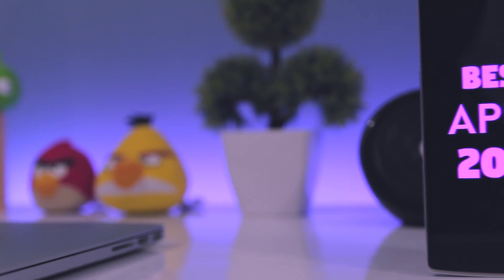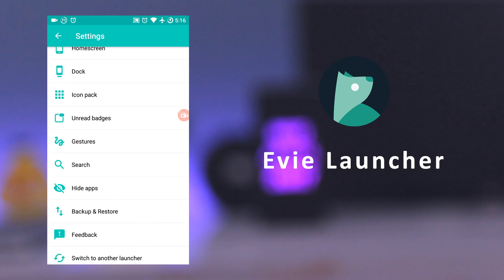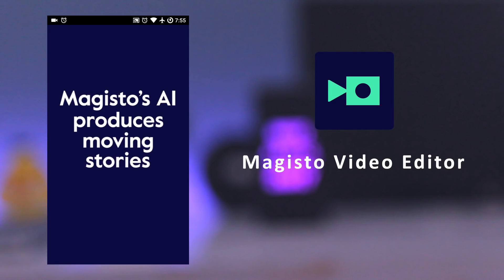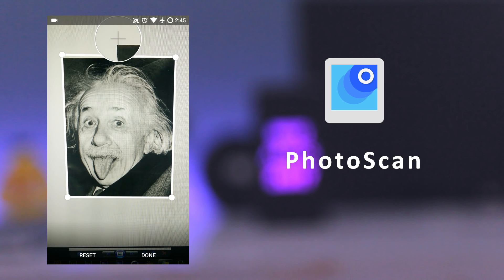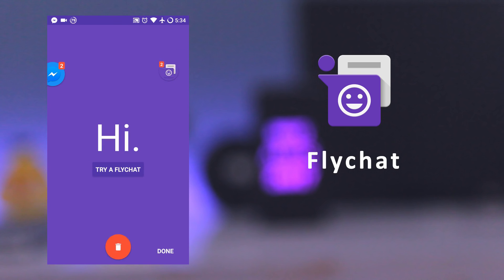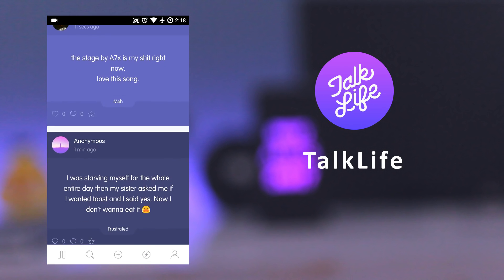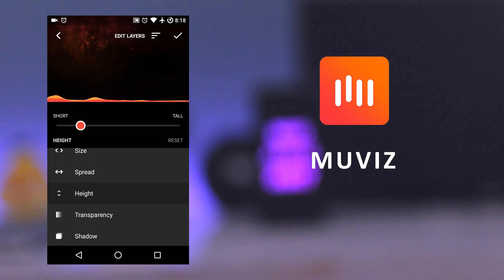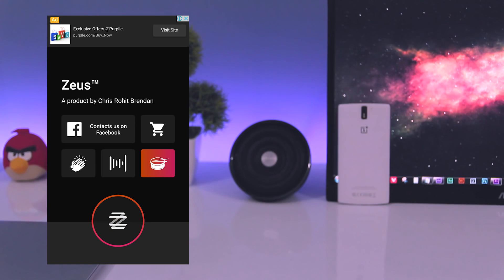Top 30+ Best Android Apps 2017 ─ Epic List!